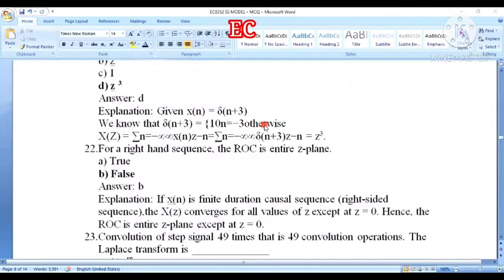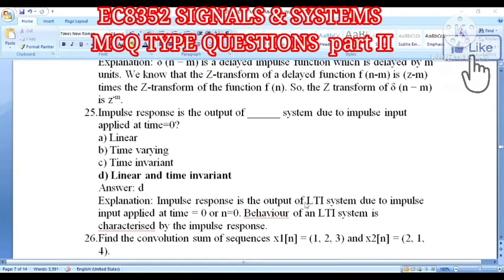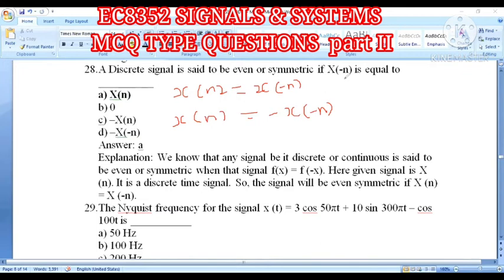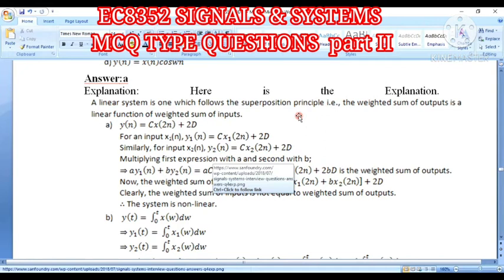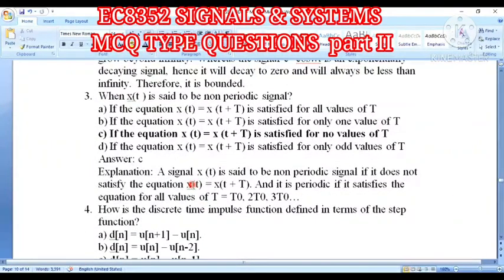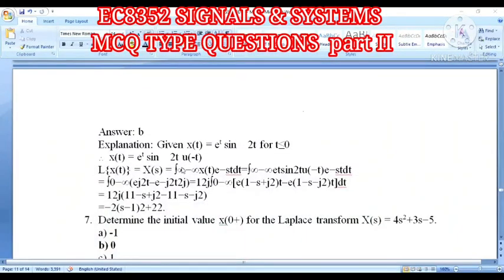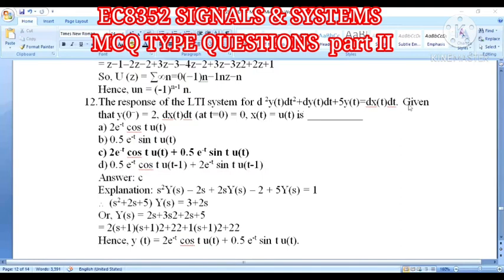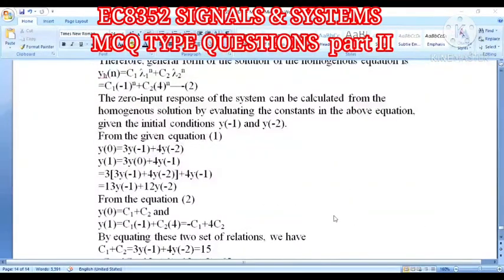TRB MCQ Signals and systems: Part II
MCQ Signals and systems: Part II